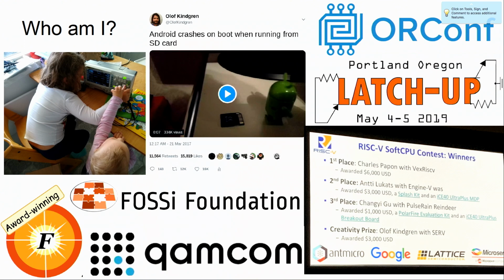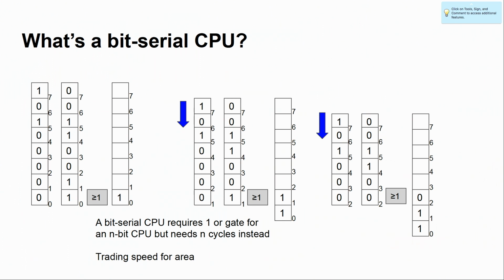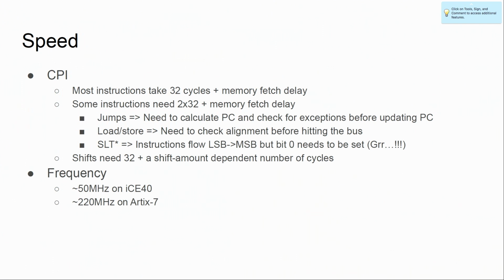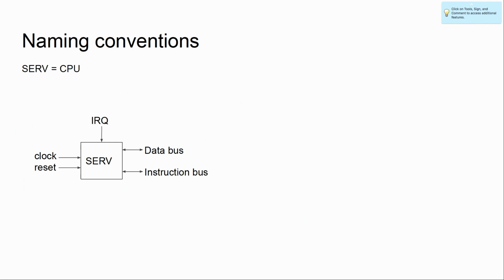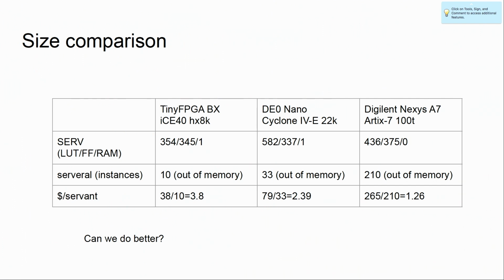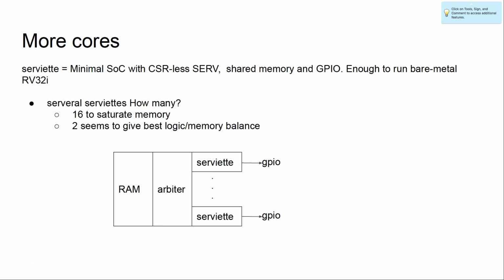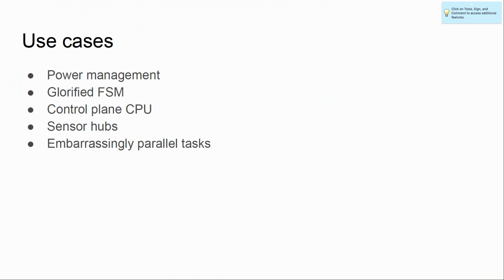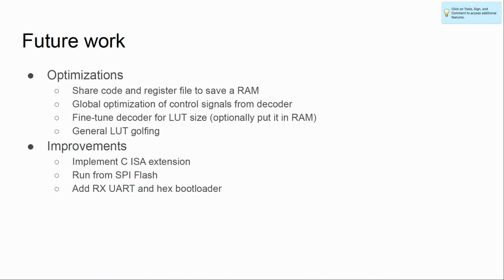Bit by bit - How to fit 8 RISC V cores in a $38 FPGA board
Presentation by Olof Kindgren at Qamcom Research & Technology on June 11, 2019 at the RISC-V Workshop Zurich at ETH Zurich in Zurich, Switzerland. To view the slides from this session, please